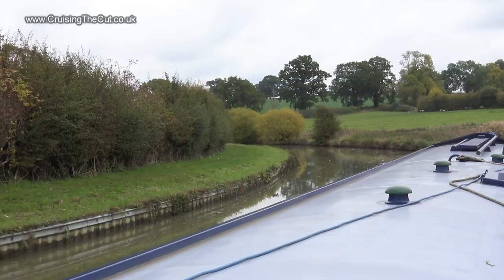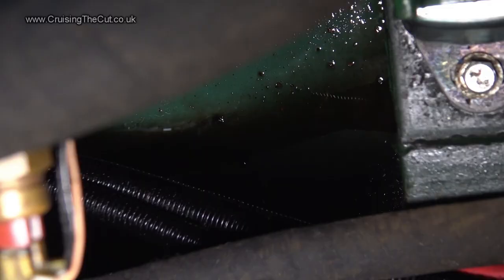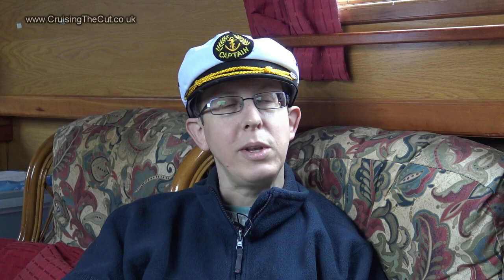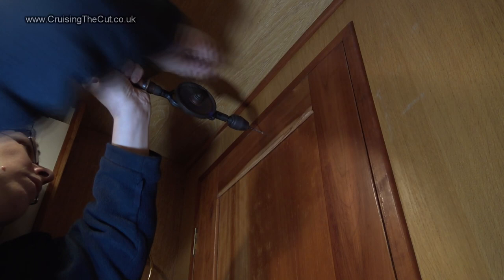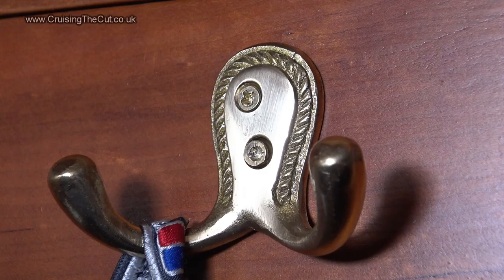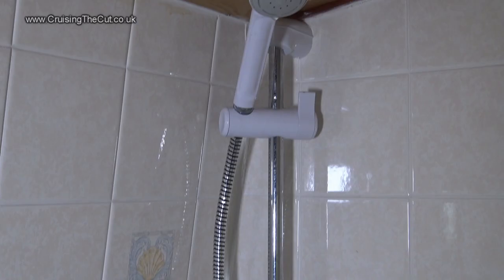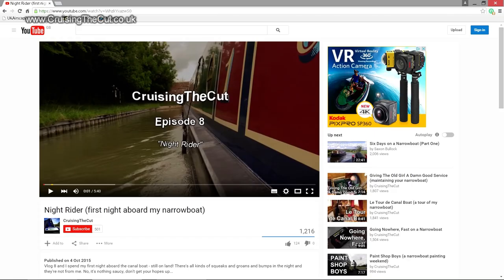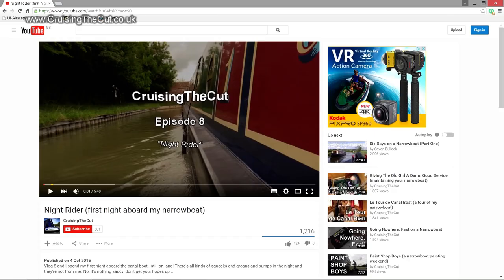10. Getting to grips with DIY on the narrowboat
In which I take stock of a few things that need doing on the canal boat and then do them. This involves drilling, screwing, and a whole lot more entirely unnecessary yet amusing innuendo.

Brass coat hooks
Pampers nappies
Vileda mop